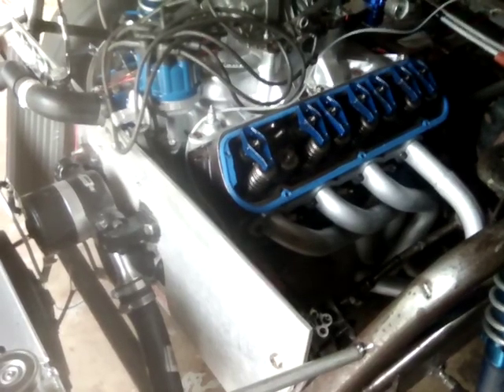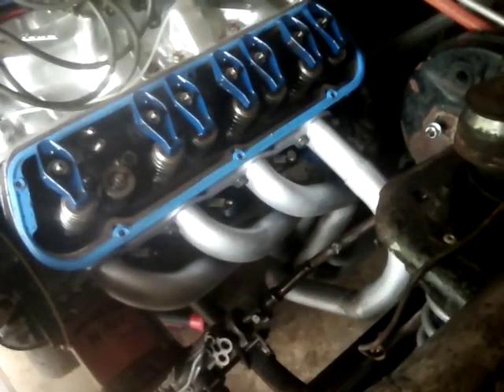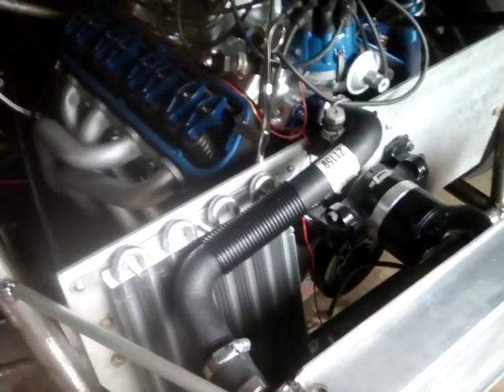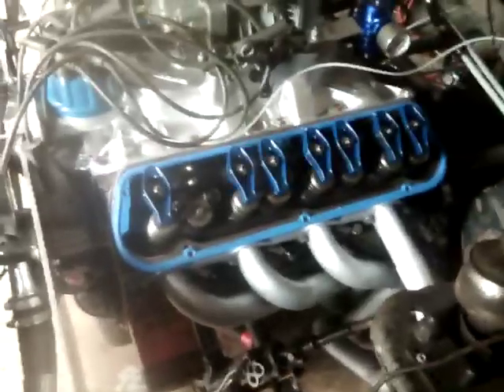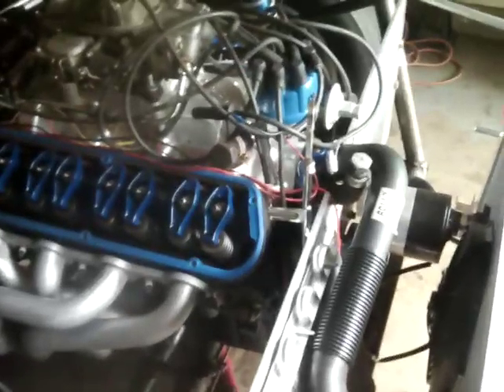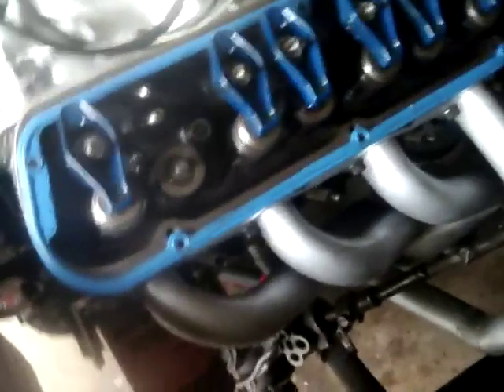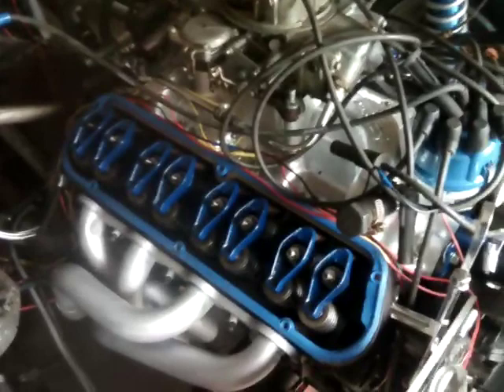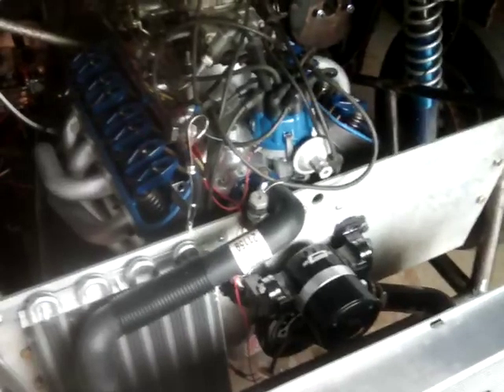We have been busy...solving problems.